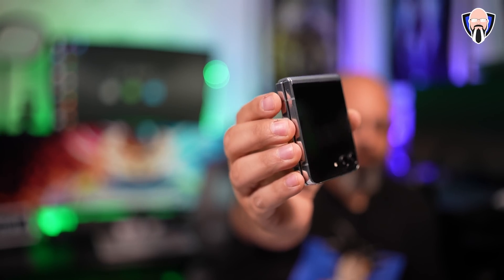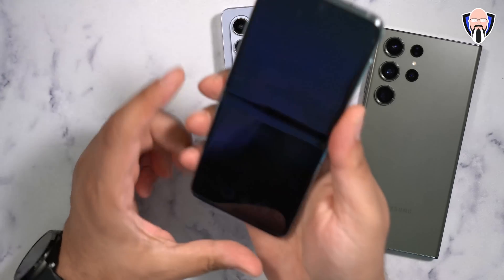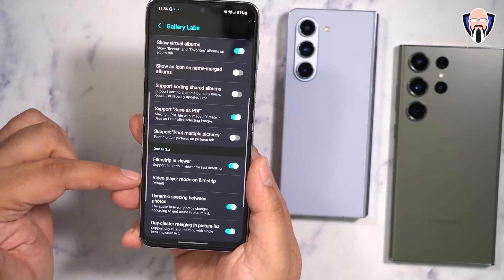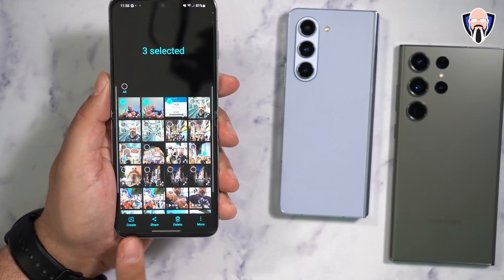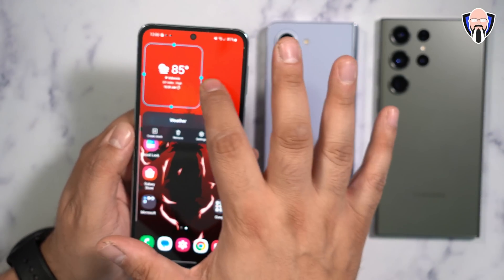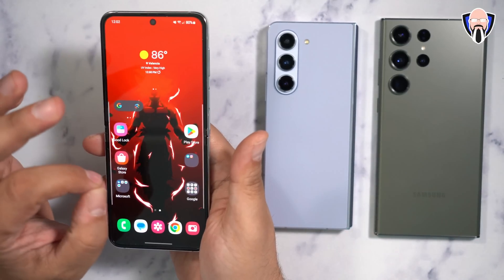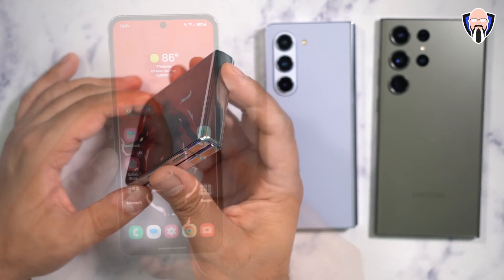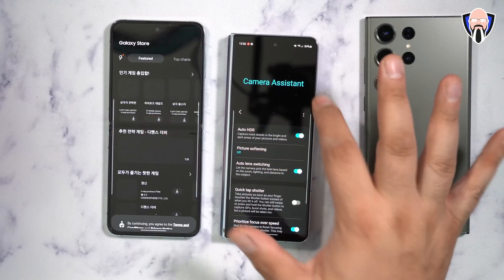Samsung galaxy Z Fold 5 & Z Flip 5 Advanced Tips and Tricks One UI 5.1.1 (5 Quick Tips)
First Thing First, Today, I have for the first things you need to do when you get the Samsung Galaxy Z Fold 5, running One UI 5.1.1 and Android 13 tips and tricks will make your enjoyment of the phone so much more and make sure to watch my first 10 things videos as well.

B&H Dealzone:

Amazon Daily Deals:

00:00 Samsung Advanced Tips and Tricks
01:08 Save To PDF On Samsung Gallery app
04:01 One Ui 5.1.1 Widget Stack
05:25 Samsung Temp Mute on Galaxy
06:23 copy text from any Screen
07:36 Good Lock Camera Assistant
09:52 Additional Recommendations